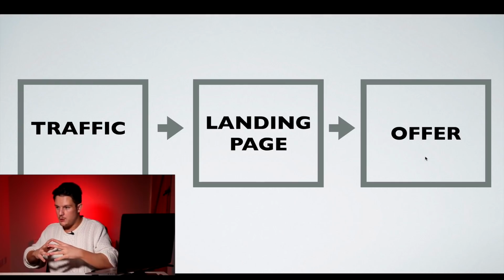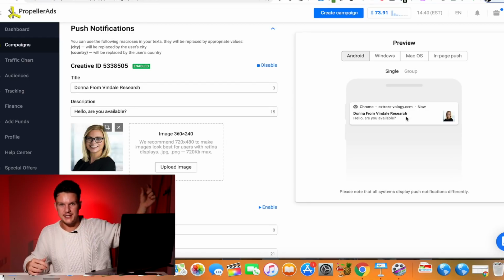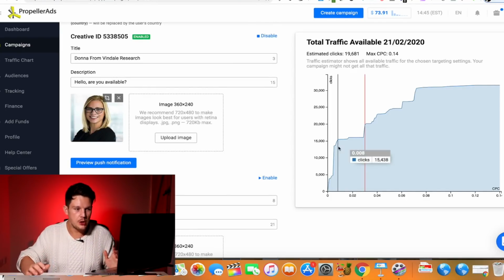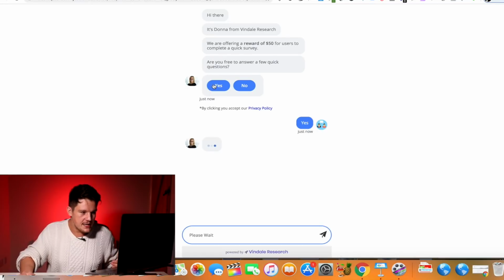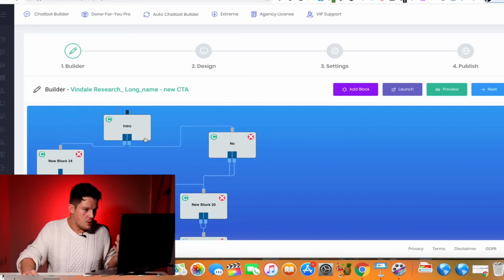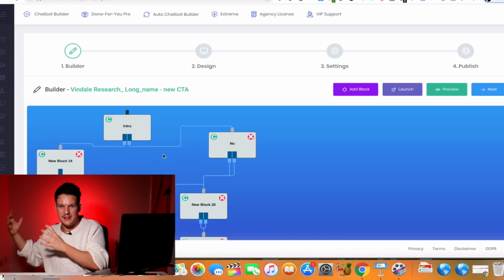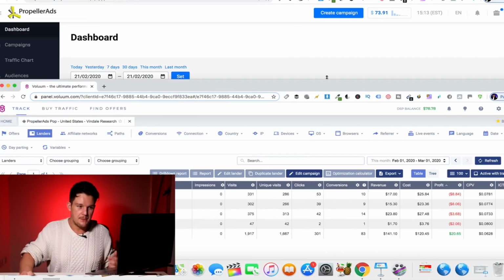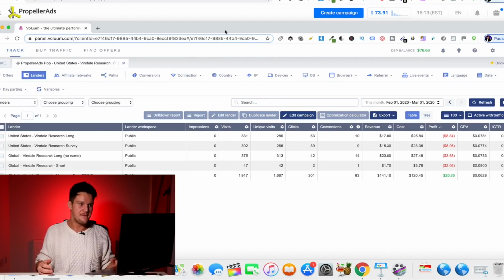Insane Affiliate Marketing Strategy That Makes Me 600% ROI Revealed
In this video I reveal my TOP SECRET affiliate marketing strategy that no one else is doing. This strategy is generating me a massive 600% ROI, prepare to be amazed!

This never before seen strategy uses max bounty cpa offers, together with a unique type of landing page to generate crazy conversions.

Get Lifetime access to Conversio Bot Pro (Choose Pro option) *This Includes hosting, so you don't need any other programs

Voluum have now given my followers a BIGGER discount - Sign up to Voluum Affiliate Marketing tracker (email me if you would like me to walk you through setting up your first campaign)

To win a copy of my 6 figure affiliate marketing training course...enter (watch video above for full details)